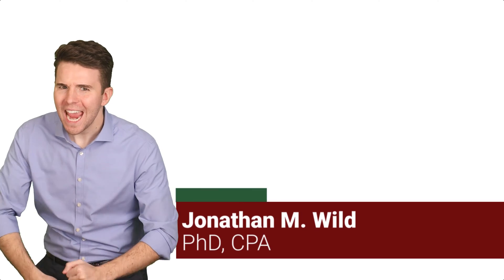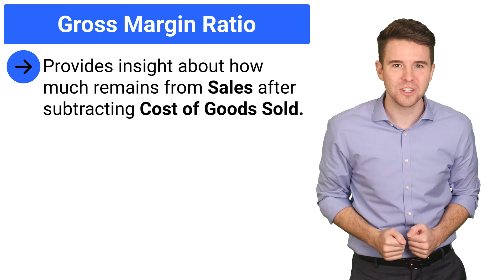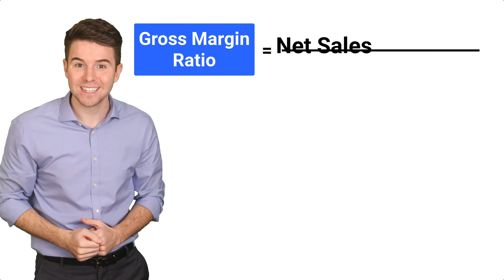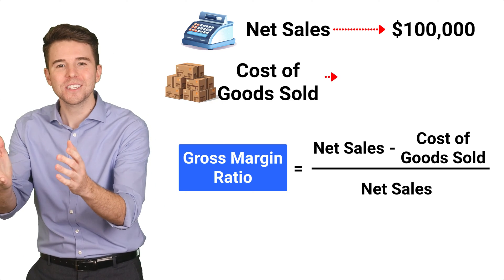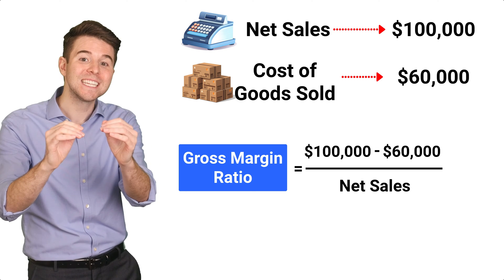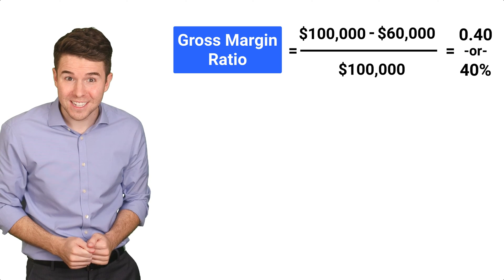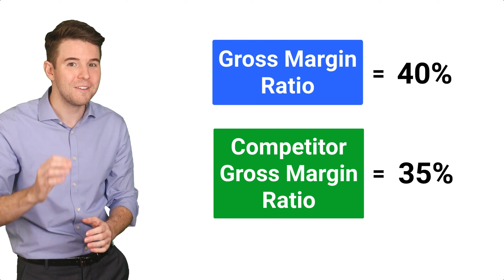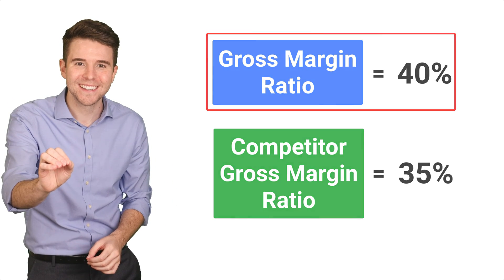Gross Margin Ratio | Financial Accounting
Hey everyone! Today, we're going to delve into an essential metric in accounting: the Gross Margin Ratio. This ratio is a powerful indicator of a company's financial health and operational efficiency.

The Gross Margin Ratio measures how much of each dollar of sales a company retains after accounting for cost of goods sold. This margin is crucial because it shows the amount available to cover operating expenses and yield profits.

In today's video, we will analyze the Gross Margin Ratio, work through a detailed example of its computation, and discuss what the ratio tells us about a company's ability to generate profit.